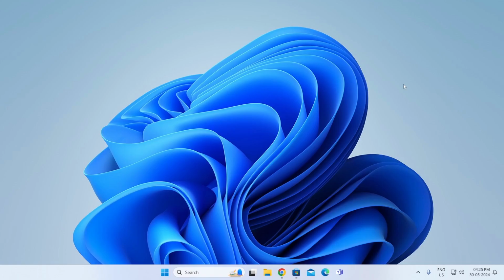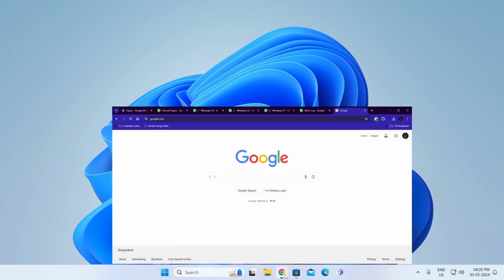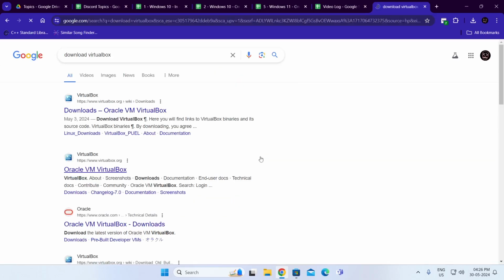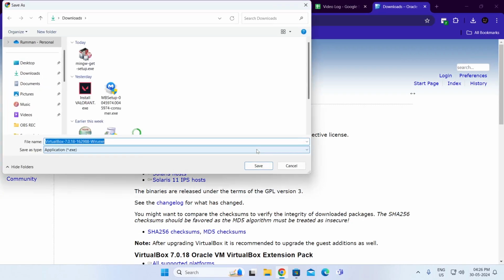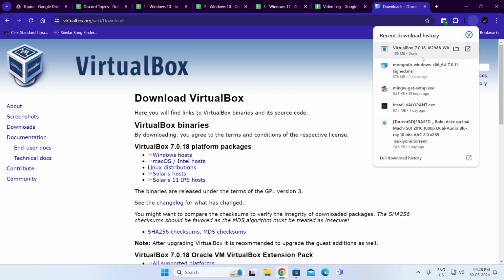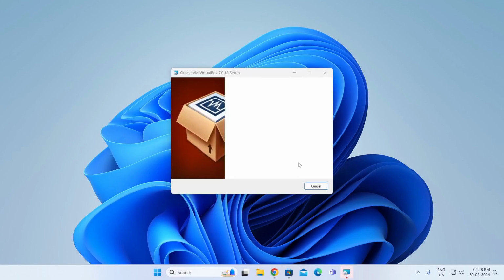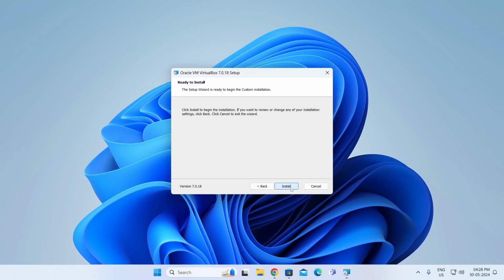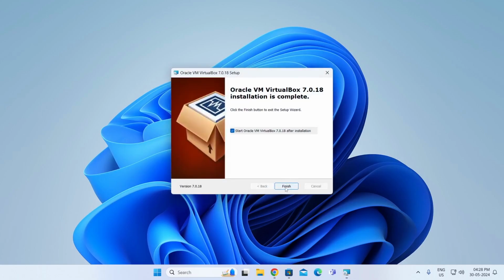How to Download and Install Virtual Box in Windows 11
A quick guide to download and install virtual box in your Windows 11 laptop or PC.